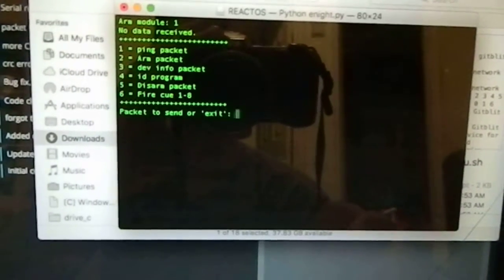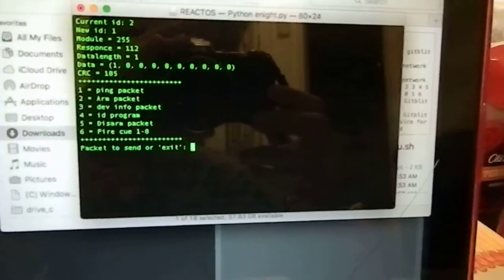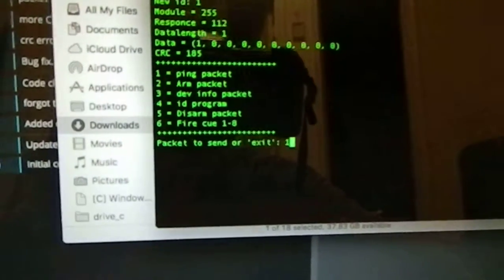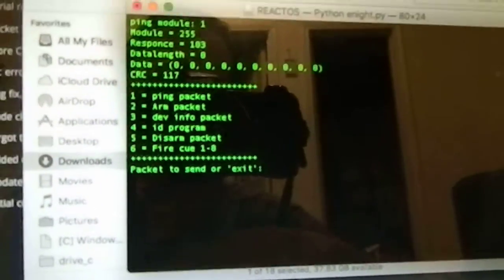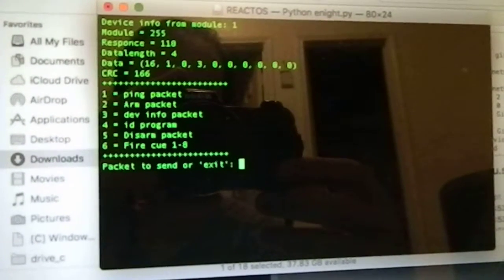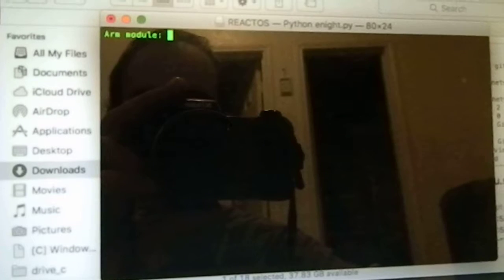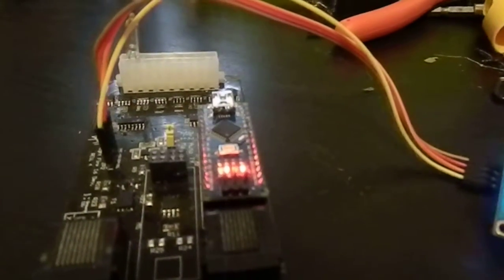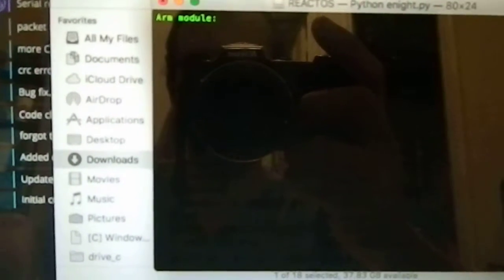Night fire Dev 4 16 cue Dev demo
Here i show the new dev board with lcd as well as the python test software. This will be a fully opensource device once i get the kinks worked out. the older board versions can be found at nightflyerfireworks.com